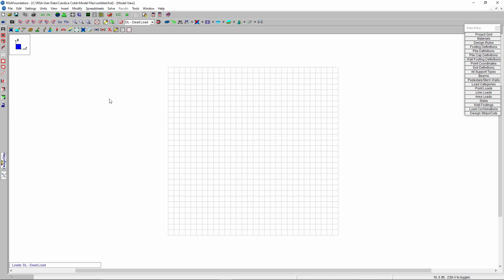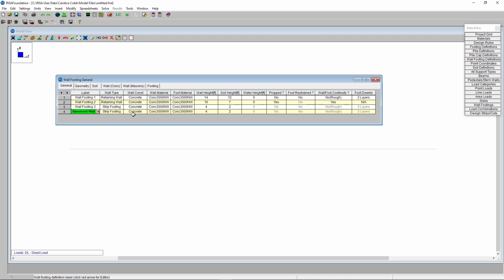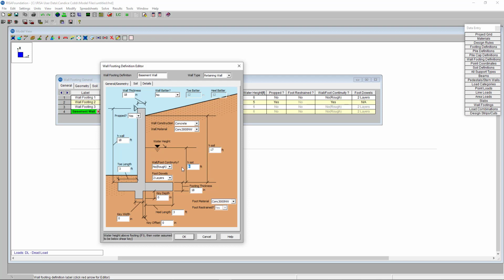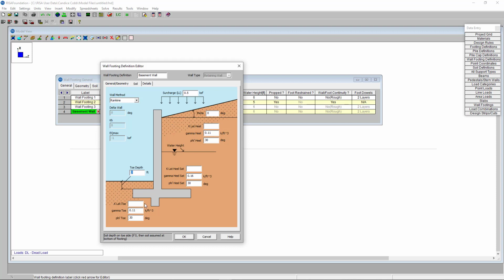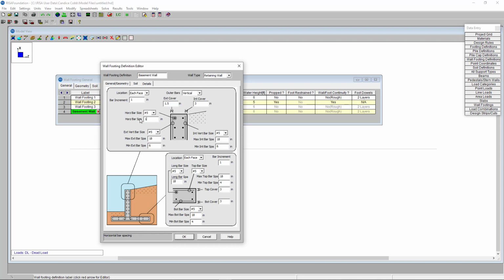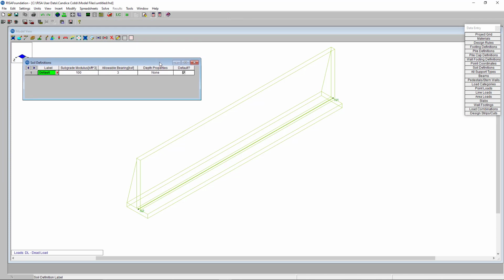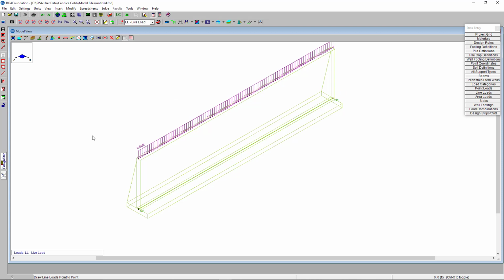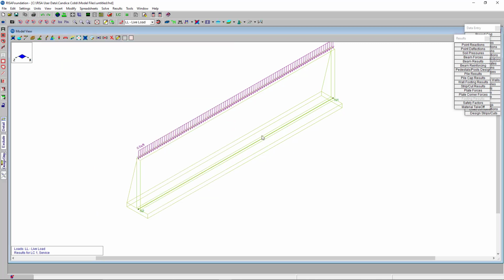Retaining Walls in RISAFoundation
Create retaining walls in RISAFoundation and learn how to add loads to them as well.  RISAFoundation's user friendly interface creates retaining walls graphically or through spreadsheets.